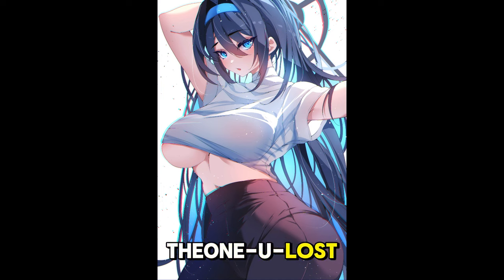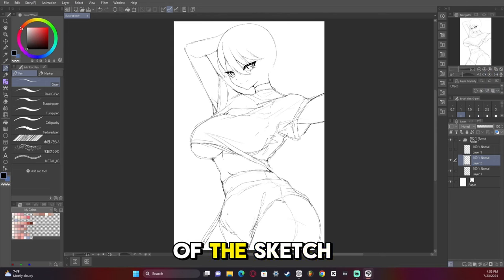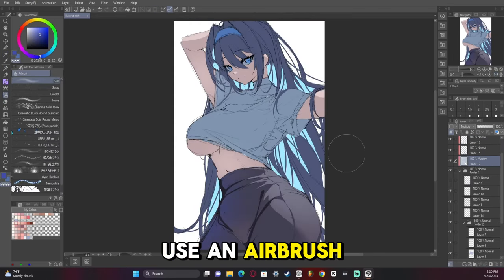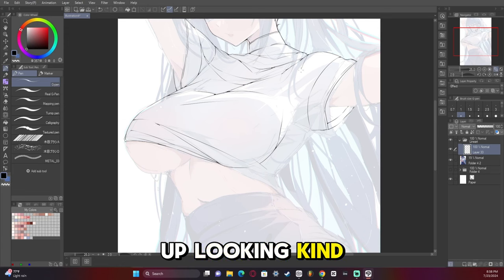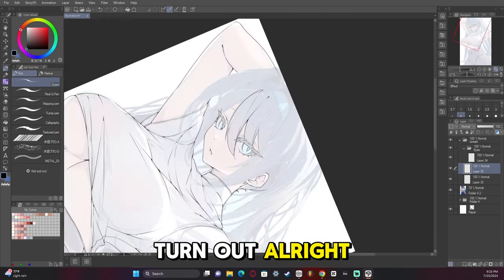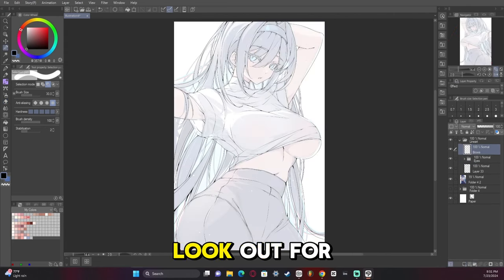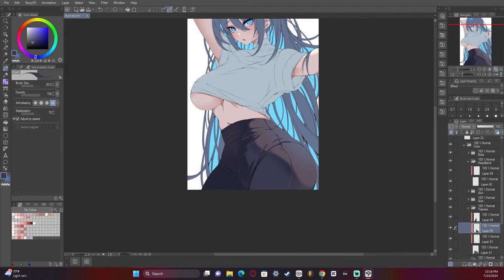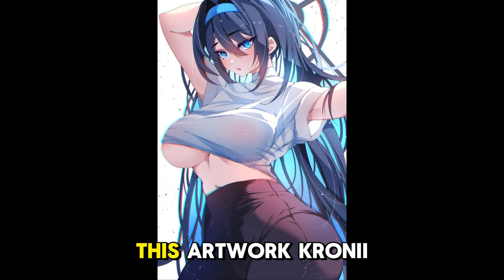Boost Your Art Game With This Full Hololive Art Process Walkthrough! Exaggerated Proportions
I can't wait to walk you though my art process!